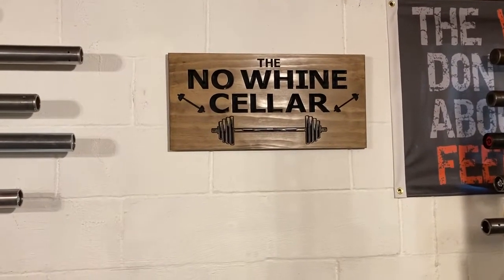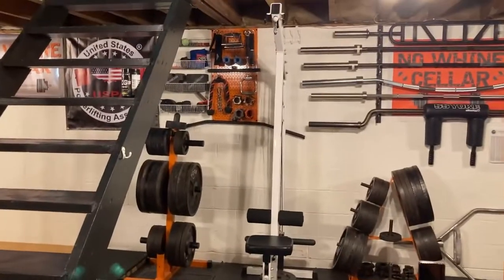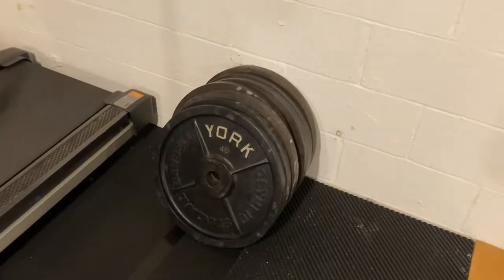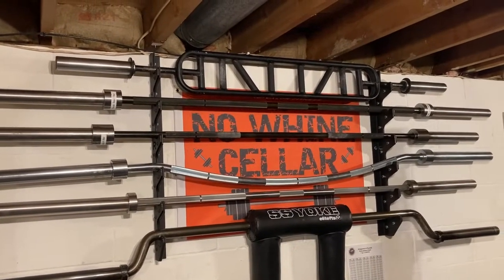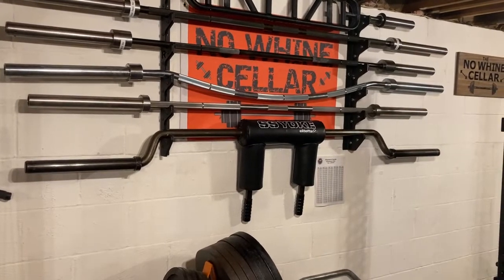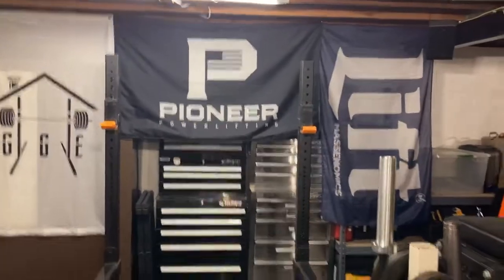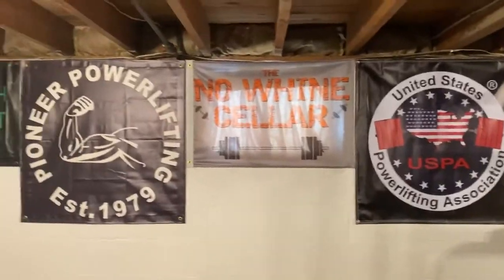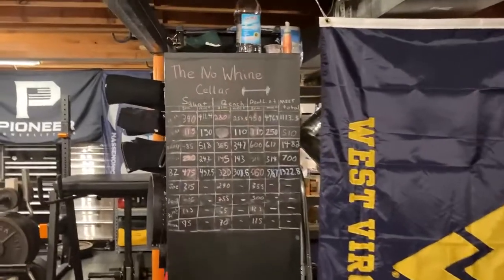The No Whine Cellar - Home Gym Tour - 2021 - 6,000+ pounds of plates & dumbbells with 15+ barbells.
The No Whine Cellar - Established 2015

700 sq ft powerlifting basement gym

New Replacement Value = $30,000+
My $ Investment = $15,000 approximately

               ~ The No Whine Cellar:  Inventory List ~

4,125 lbs. of Milled York Plates

0.5-100 lb. York Roundhead DB set (2,205 lbs.)
Competition Bench Press SOTA
Vintage York Deep Dish 45s  (3 pair)
Rogue Reverse Hyper RH-2
Rogue SM-1 + Spotter arms (Monster)
Rogue SML-1 + Spotter arms (Monster Lite)
Rogue Adjustable Bench 2.0
5-90 PowerBlocks with Stand
(17) 4x6 Stall Mats 3/4" thick  $44.99 each
ZGLCE365 plate loaded leg extension and curl
Bumper Plates: 230 lb. Rogue HG 2.0
Plate Tree x 5
Dumbbell Rack GDR363  x 3  ($150 each)
Kettlebells: 5,10,15,25,35,45
York Blobs: 30,40,50,60,70,80
Lat Pulldown
Titan T-2 Series 83” Power Rack + weight holders.
Chalk Stand SOTA
Rogue Deadlift Jack Full Size
FB-5000 Comp Flat Bench
AB-3000 FID Adjustable Bench
EliteFTS Adjustable Squat Box
Rogue V2 Gun Rack with plastic
Deadlift Platform Homemade
Plate Mates 2 pairs of 1 1/4 magnetic plates
BenchBlokz 2-5 Board
BenchBlokz 1/2-1 Board
Slingshot (Blue)
OSO Collars
Rogue USA Aluminum Collars
Tire: 183 pounds
Fat Gripz
Dead Wedge

               ~ My Barbell Collection ~
Texas Power Bar  (Black Zinc)
Texas Deadlift Bar  (Black Zinc)
Texas Squat Bar   (Black Zinc)
Rogue Ohio Power Bar (Stainless Steel)
Rogue Ohio Power Bar  (Black Zinc)
Rogue Ohio Bar  (Black Zinc)
Rogue Curl Bar
EliteFTS SS Yoke Bar
Kabuki Duffalo Bar  (Clear Zinc)
Rep Fitness 15 lb Aluminum Bar
York Split Sleeve Olympic Bar
York Split Sleeve Curl Bar
York Olympic Loadable DB handles
Valor Fitness Swiss Bar
Cap Trap-Hex Bar